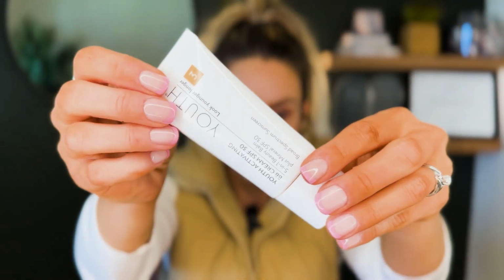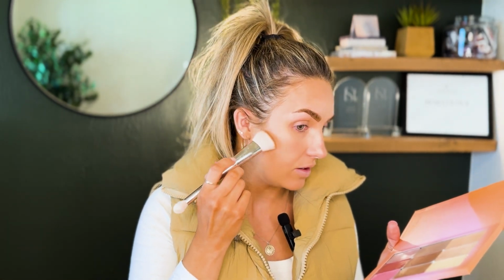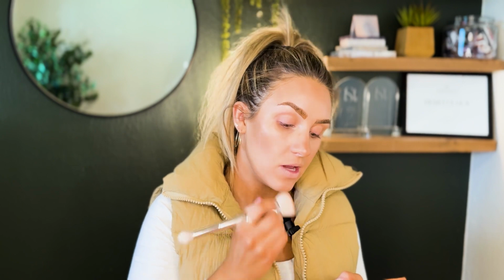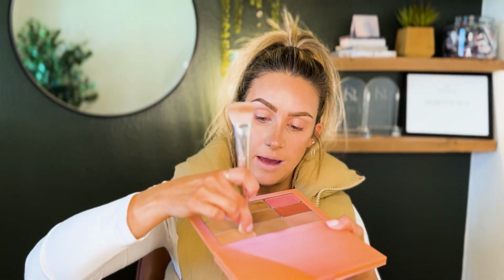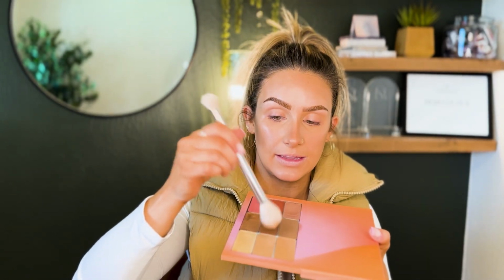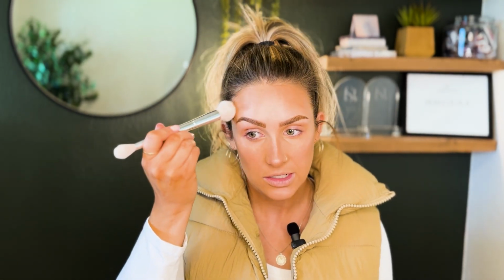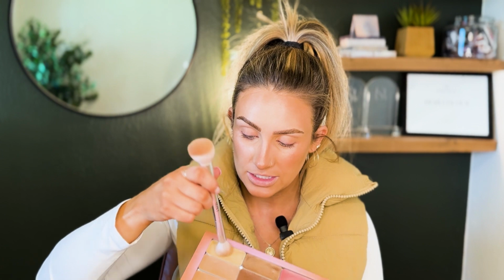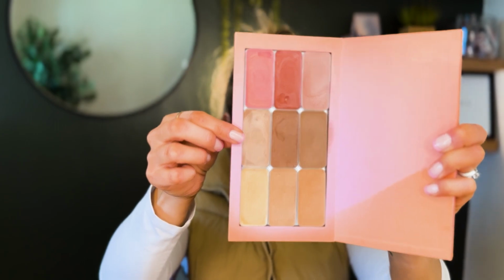Why Your Makeup Enhances Fine Lines and Wrinkles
If you are looking for an anti- aging makeup that won't enhance those fine lines or wrinkles, I have the solution for you babe. In this makeup tutorial I'll be sharing my best tips and techniques to achieve that age-defying youthful looking finish we all crave. Whether you're 20, 30, 40, or 50+ years old this wrinkle reducing skin friendly makeup application using cream foundation that's all in one customized palette consists of the best makeup practices and beauty hacks for your young or maturing skin that will guaranteed conceal those wrinkles and leave you with flawless looking skin. All the do's and don'ts for wrinkles when it comes to applying makeup are right here let's go!

If you're stuck in a rut with how to achieve effortless curls, big hair, easy everyday makeup looks, or maybe you're having trouble with your makeup application then these core videos will be your ticket to success! I'm dishing all the answer to my most frequently asked questions right here!

These hair, makeup, and skincare tips and at home DIY beauty ideas will help you achieve the salon look you're going for in the comfort of your own home, cause we're all busy mamas and don't always have time to get out of the house am I right?

///WHATS IN THIS VIDEO

BB Cream: Shade 3
Highlight: Mango, Amber, Sunlit
Contour: Cedar
Bronzer: Bella
Lip+Cheek: Ibiza
Illuminator: Nova
Eyes: Zion, Angels Landing, Sabrina, Filly
Brows: Glossier Brow Flick pen color Blond
Mascara: Telescopic Carbon black , and Telescopic Lift by LOreal

Amazon Store

I have tons of other videos on these platforms including beginner and intermediate videos for hair and makeup.

I go live on Instagram every week on Tuesday's and Thursday's between 10 am- 12pm MST

To be added to my VIP texting list text the keyword 'VIP' to to stay in the know on the latest sales and deals happening with ALL my favorite products.

This video was not sponsored and all the products shown in this video were tested and purchased by me.

Fire Wife, Mom of Four and Retired Cosmetologist sharing and teaching busy mamas like myself SIMPLE MAKEUP LOOKS, QUICK HAIRSTYLES, AND EFFECTIVE SKINCARE because everyone deserves to have great hair, simple beautiful makeup, and healthy glowing skin. Equipping real people with the knowledge to achieve salon quality looks from the comfort of your own home.